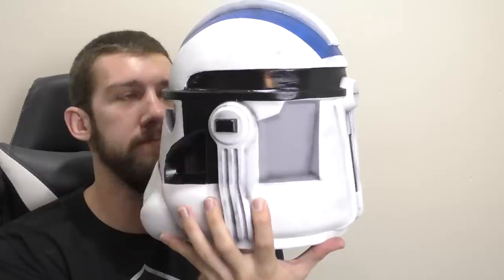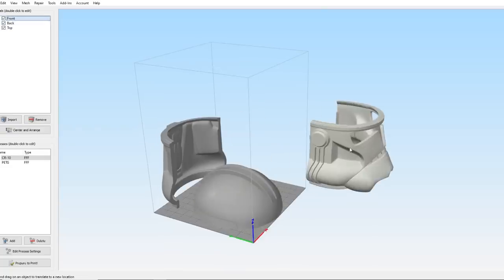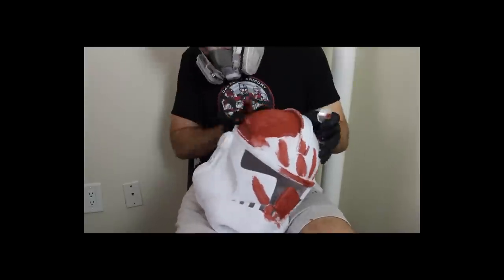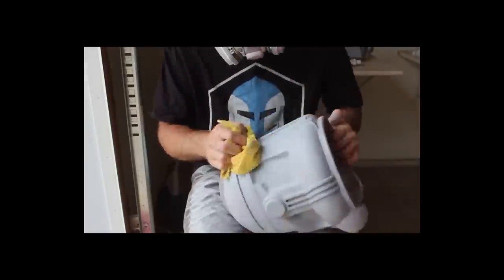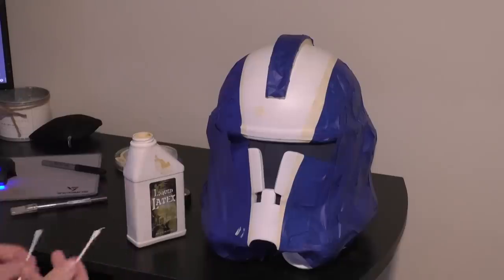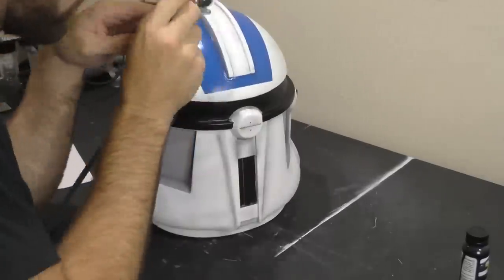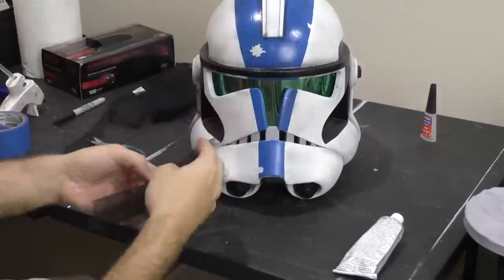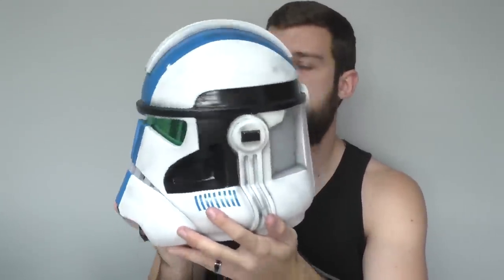How I made a 501st Jet Trooper Helmet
Filler Primer

My recommended 3D Printer